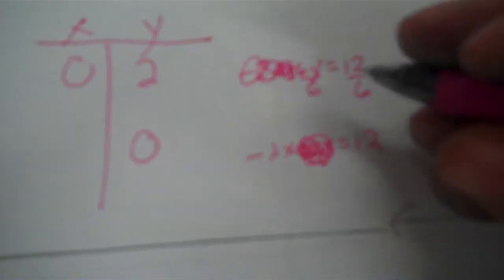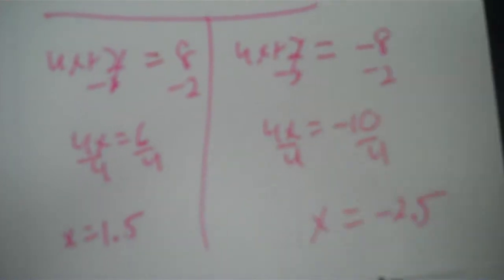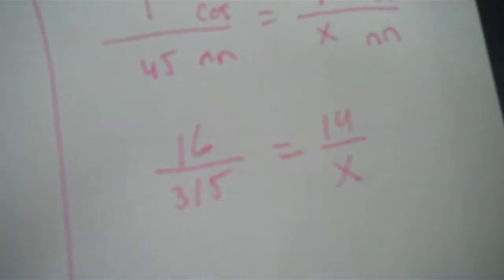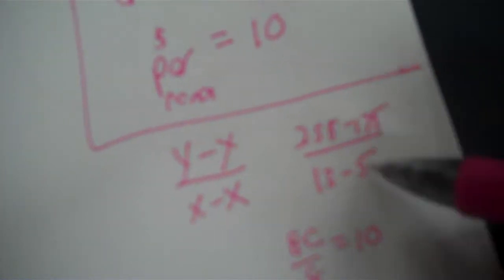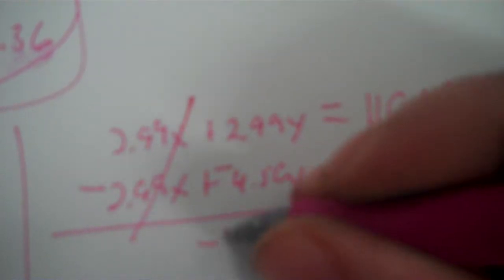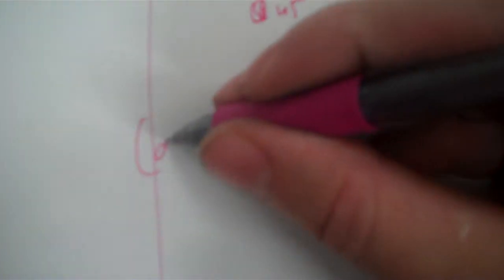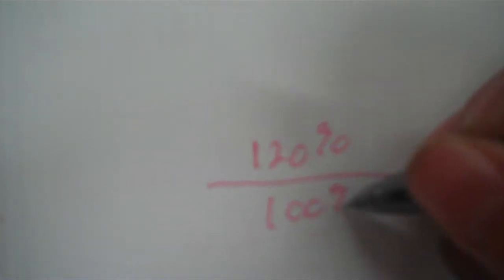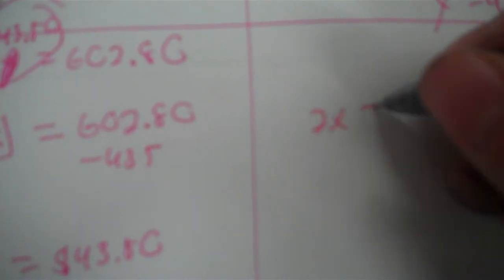Standard 1 Linear equations